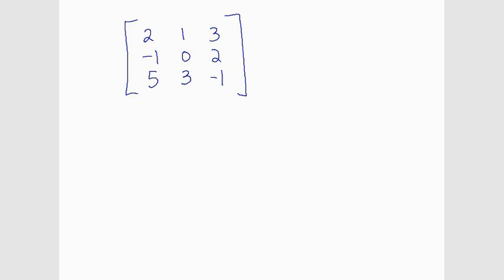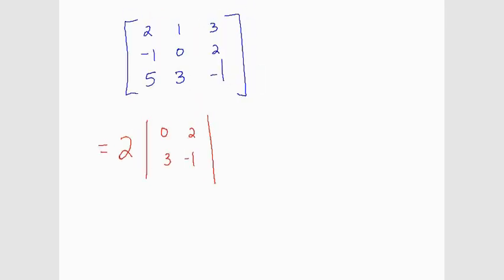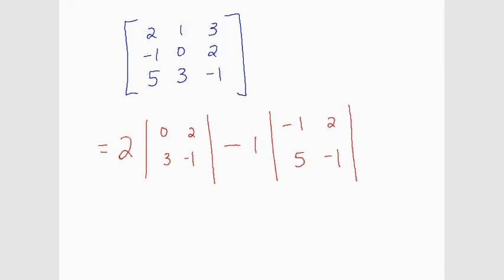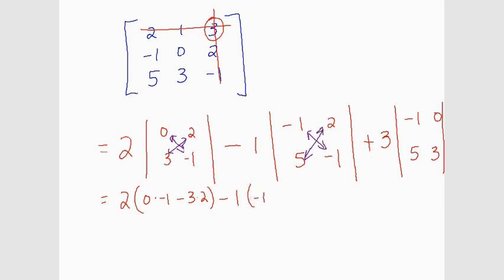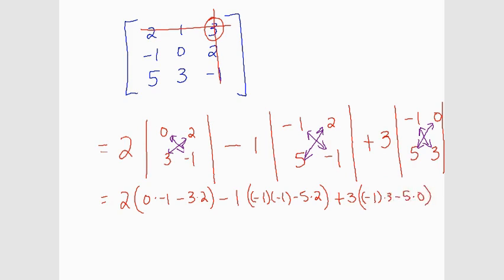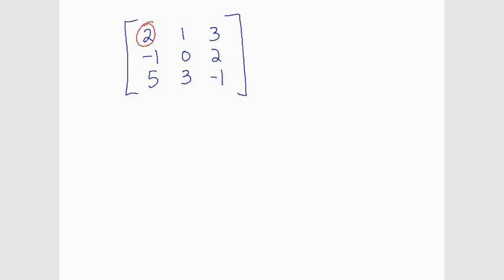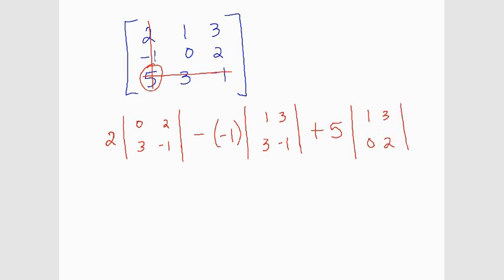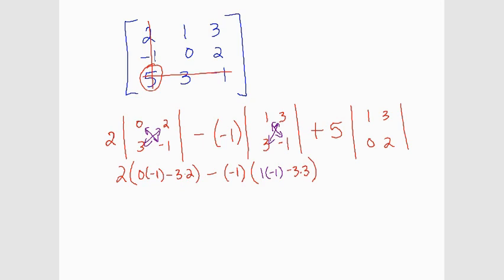Two Similar and Easy Ways to Calculate the Determinant of a 3x3 Matrix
In this video, I go over 2 similar ways to calculate the determinant of a 3x3 matrix.